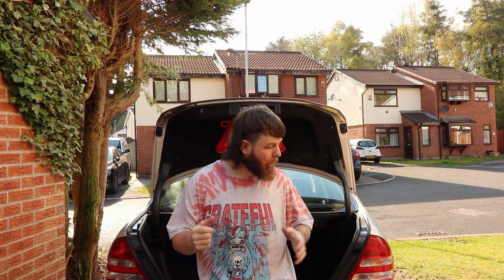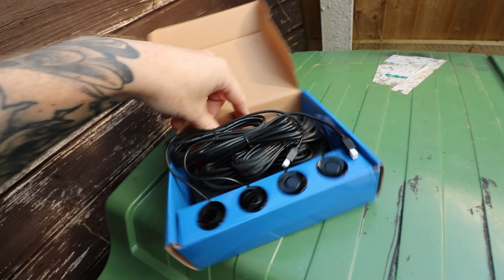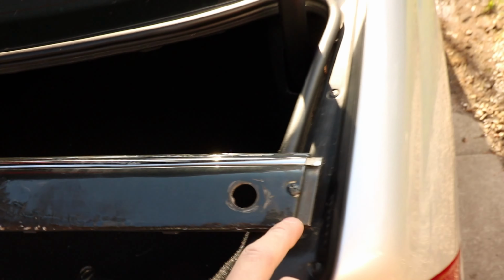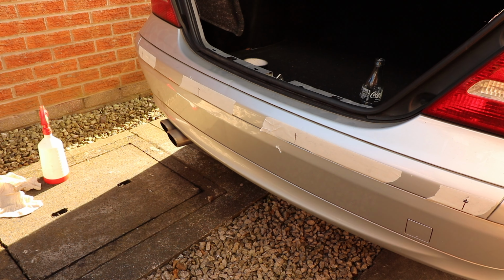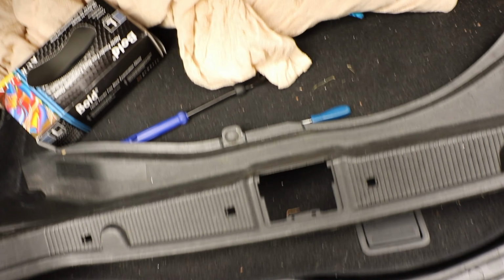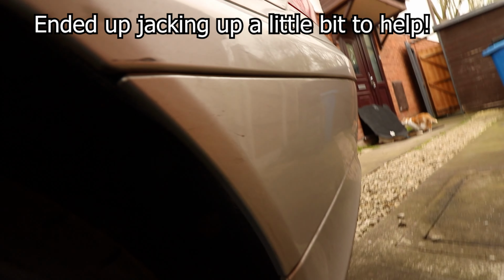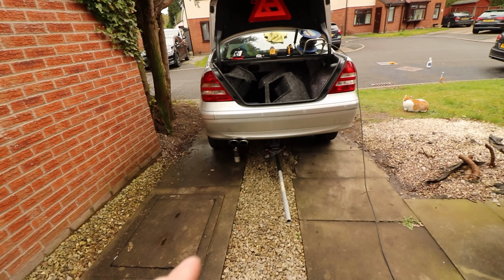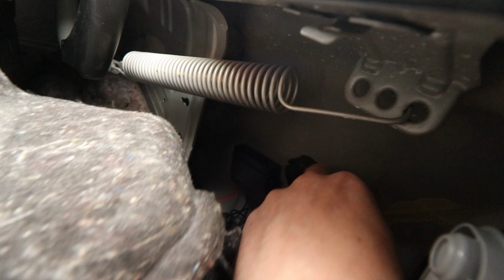How to easily install parking sensors on any car, by yourself, AT HOME!! (W203 Mercedes C Class)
00:00 Intro
01:50 Tools needed for painting sensors
04:52 Painting sensors
06:00 Marking places for holes
08:16 Making holes for sensors
11:26 Removing bumper (W203 SPECIFIC!)
16:25 Installing sensors & routing wiring
19:00 Wiring install/connection